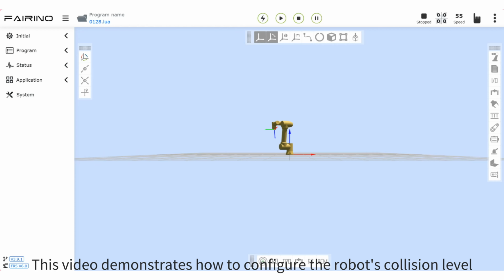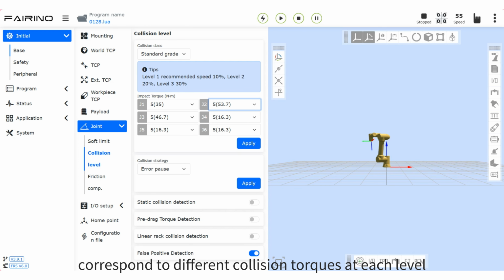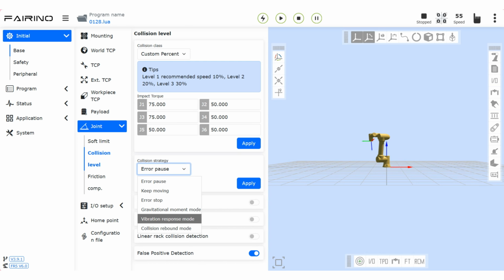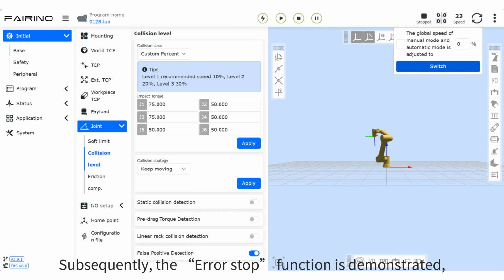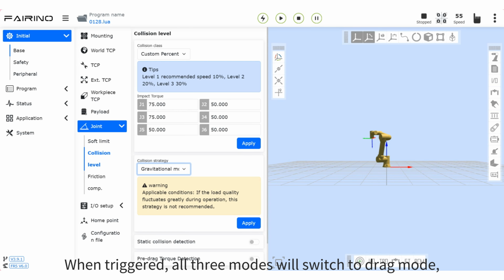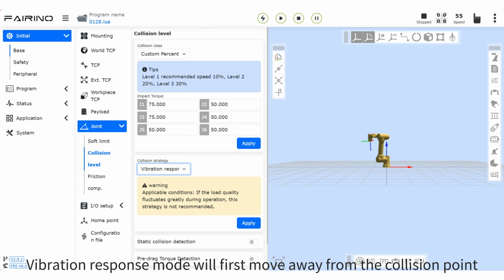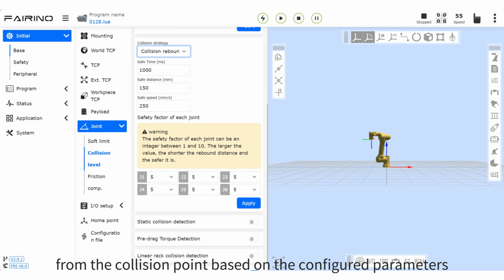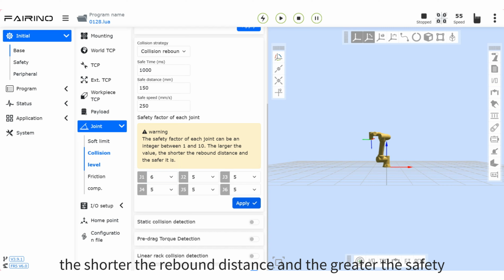Collision Level Settings